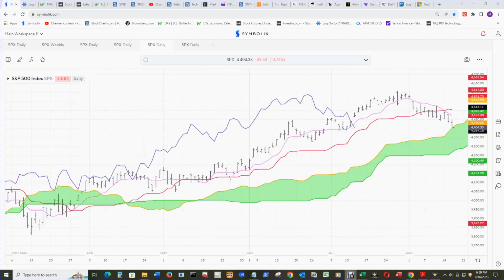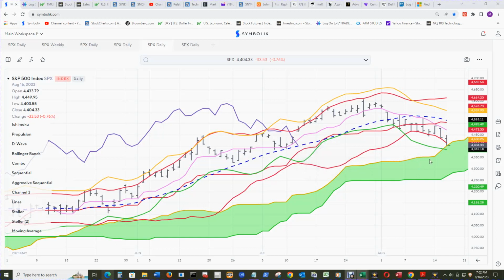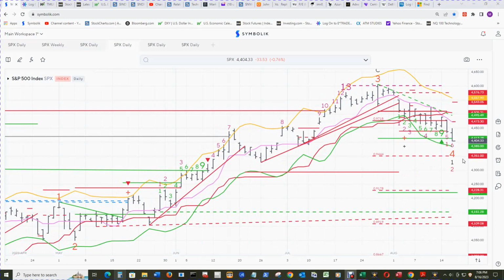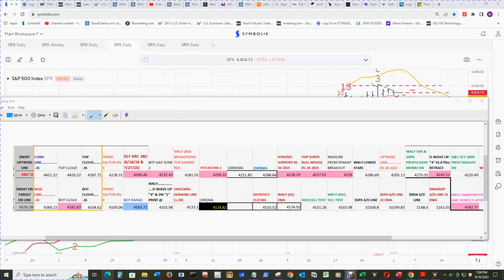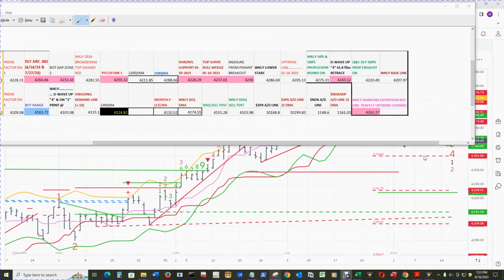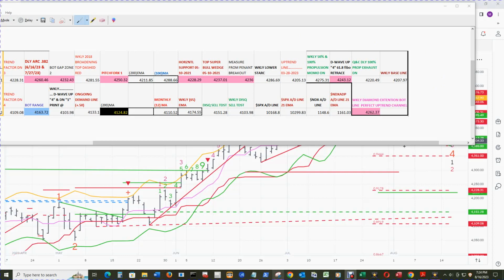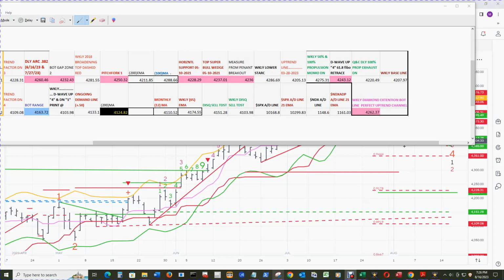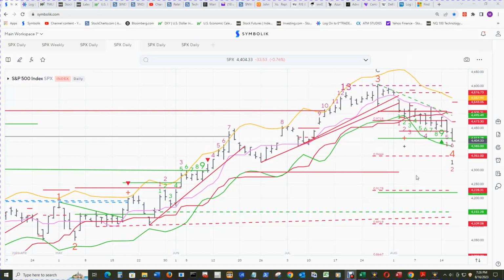558 DLY $SPX